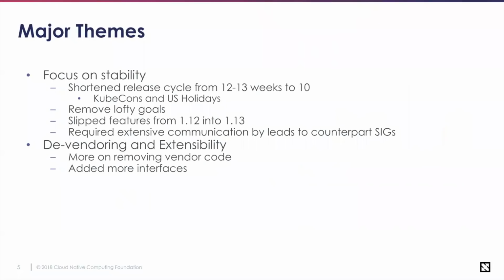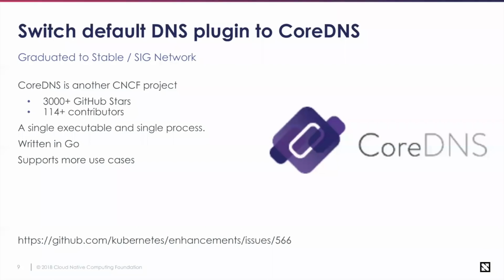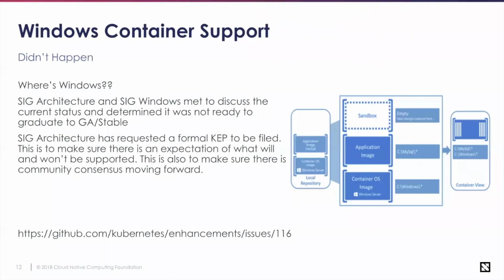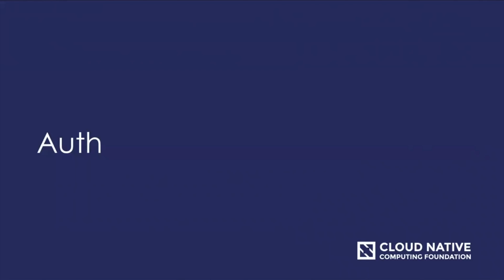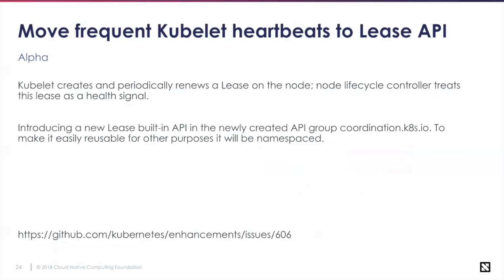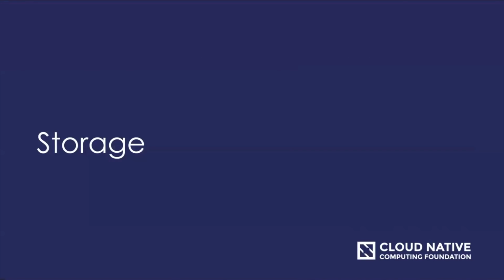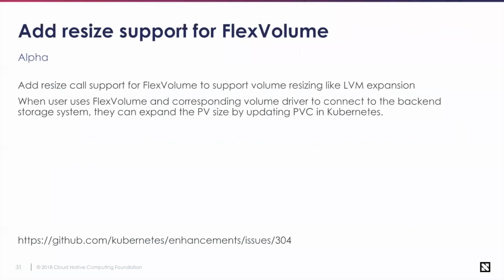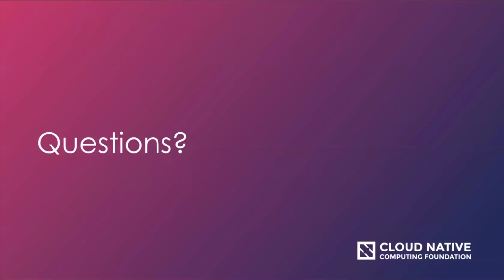Webinar: What's New in Kubernetes 1.13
This release continues to focus on stability and extensibility of Kubernetes with three major features graduating to general availability this cycle in the areas of Storage and Cluster Lifecycle. Notable features graduating in this release include: simplified cluster management with kubeadm, Container Storage Interface (CSI), and CoreDNS as the default DNS.

These stable graduations are an important milestone for users and operators in terms of setting support expectations. In addition, there’s a continual and steady stream of internal improvements and new alpha features that are made available to the community in this release.

Join members of the 1.13 release team to discuss the newest features in this release.